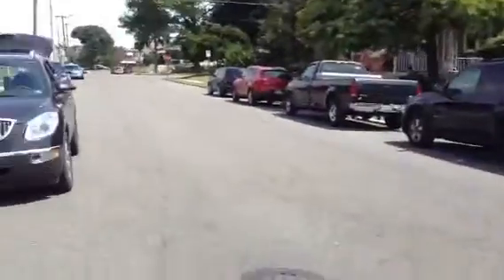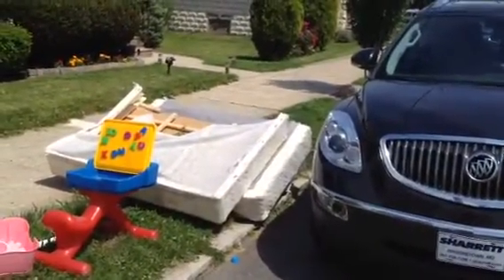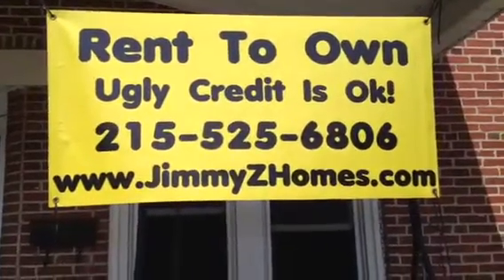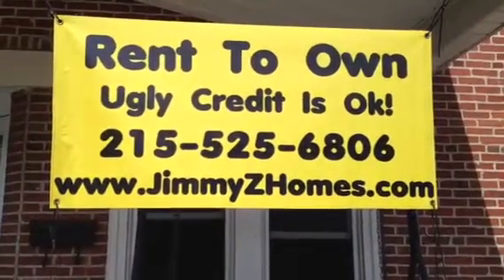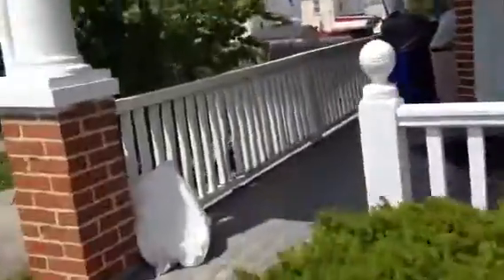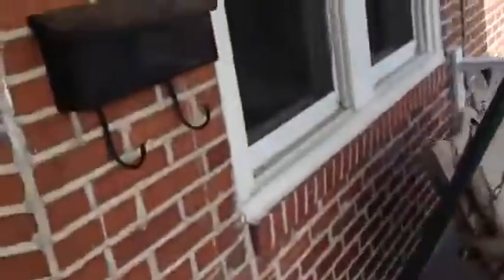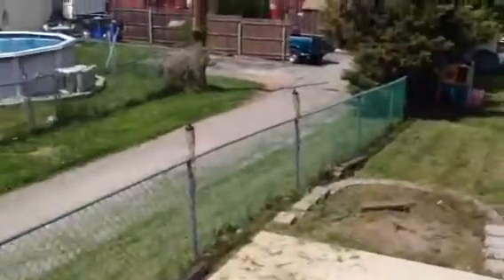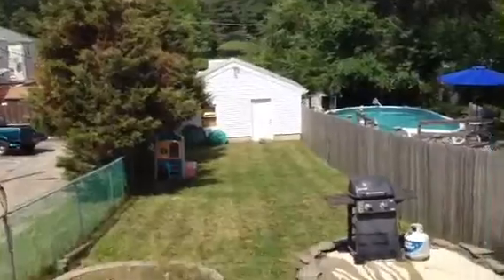1009 W James St Norristown, PA 19401